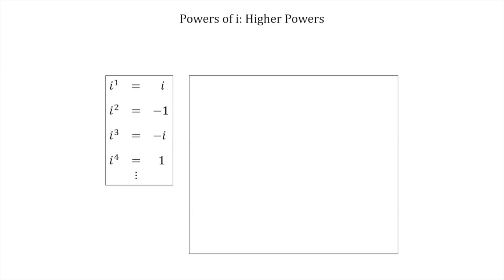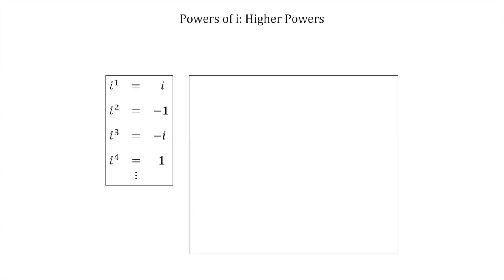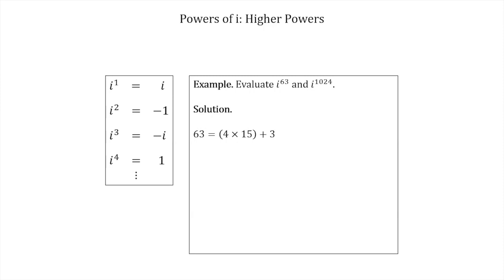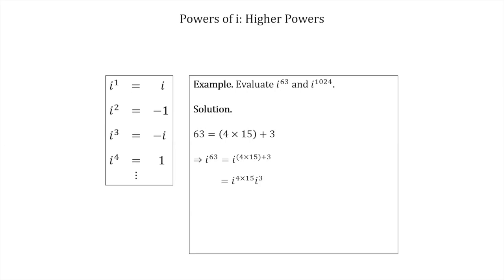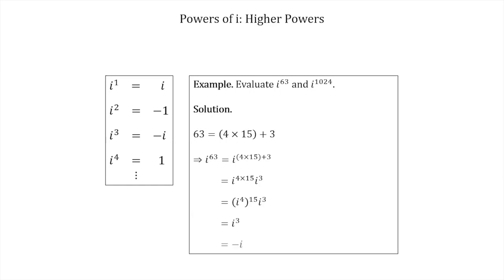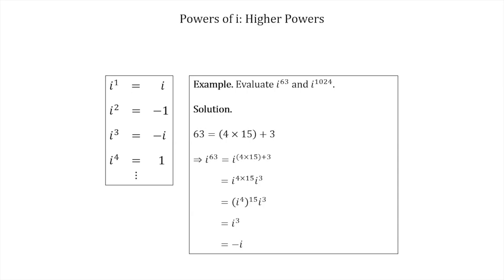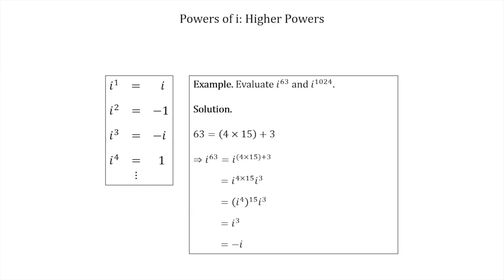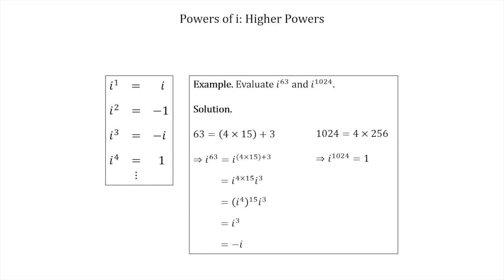Maths solutions. Complex numbers - Powers of i: higher powers